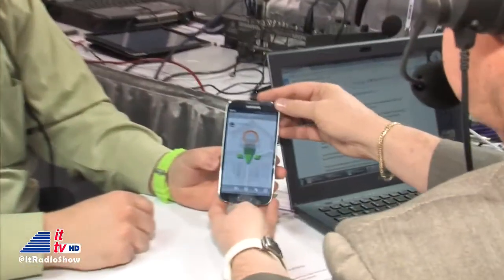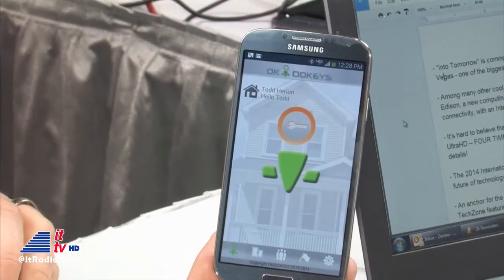2014 CES: OKIDOKEYS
"Into Tomorrow" is in Las Vegas, covering the 2014 International CES. Dave talks to Todd Herion from OKIDOKEYS about their solution that provides smart access to your home.